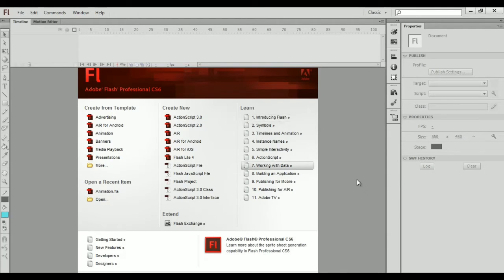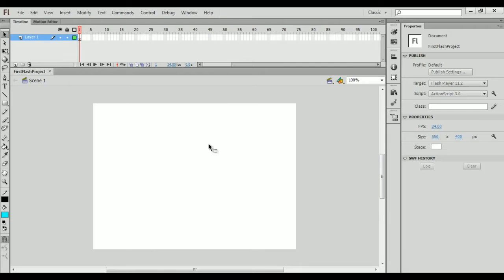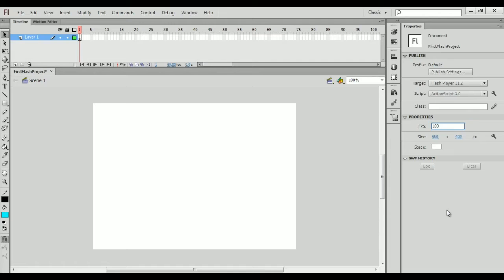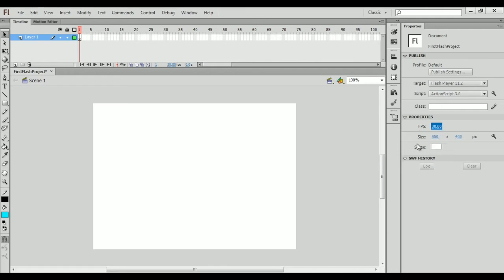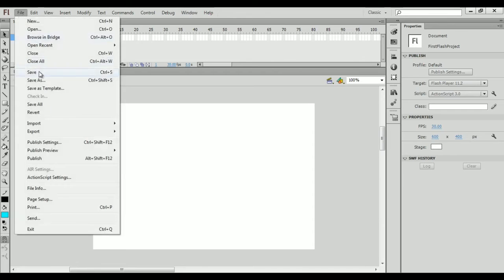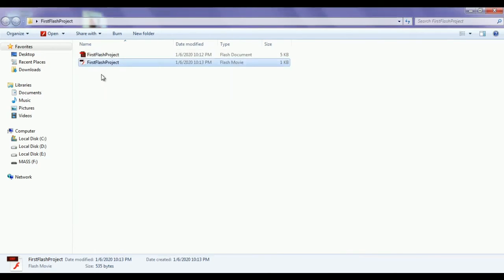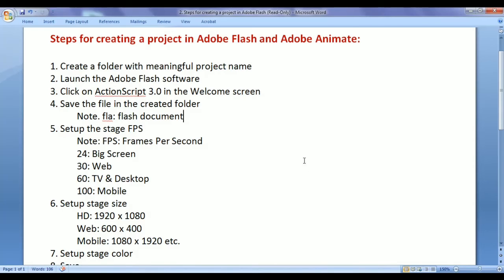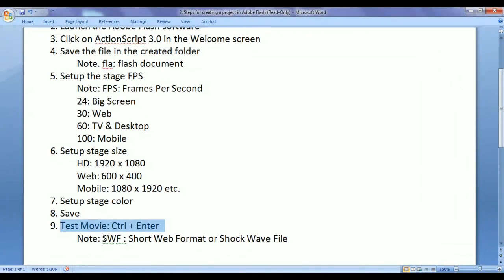FLASH SETUP PART - 2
Adobe Flash is a multimedia program that can be used to create stand-alone or web-based graphical applications. It can be used to create an application used to view one or more pictures in a slide show, to create and deliver a presentation, to produce a video (or movie), etc.